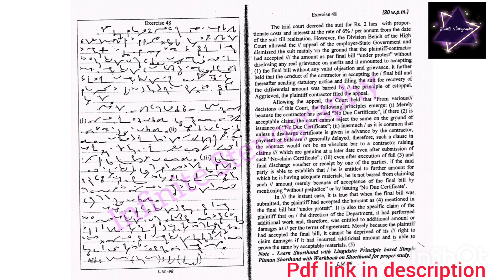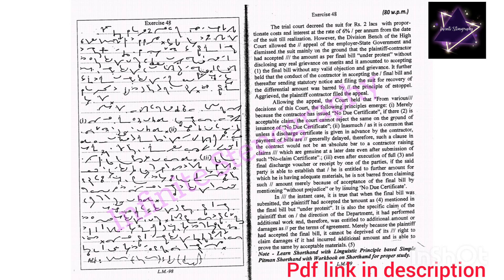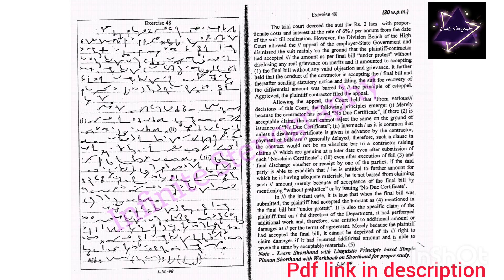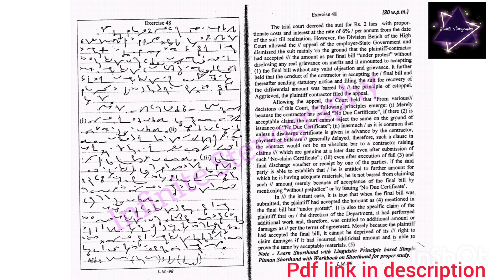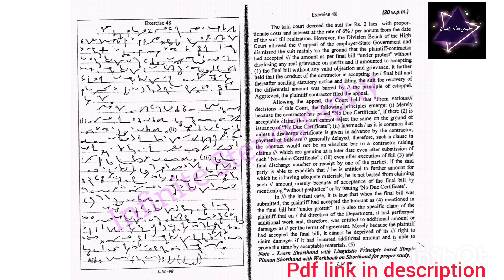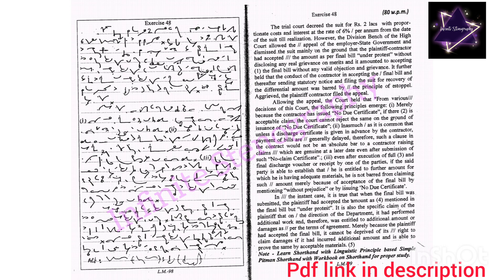Ex-48 115wpm GD BIST LEGAL DICTATION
@Infinite Stenography

80 wpm Legal English Dictation for High Court
english shorthand speed practice
english shorthand dictations
court matter spl dictation
punjab and haryana high court steno dictation 80 wpm
court judgement
court matter
allahabad high court APS
court matter dictation 80 wpm
80 wpm court matter dictation
80 wpm legal matter dictation
legal matter dictation 80 wpm
court matter dictation for raj high court
court matter dictation for mp high court
new legal dictation 80 wpm
steno dictation legal matter
legal dictation magazine
legal dictation matter
legal judgment dictation 80 wpm
legal dictation judgment
legal dictation for stenographer
legal dictation for distric court
legal dictation high court
steno dictation court matter
high court stenographer legal dictation
mp high court stenographer exam preparation
80wpmstenodictation
courtmatter
highcourt dictation
shorthand passage
shorthand legal matters
original j
legal dictation
high court dictation
court dictation
shorthand dictation
shorthad
stenography
english shorthand dictation
80wpm
legal shorthand dictation 80 wpm
80 wpm legal dictation
steno legal matters
high court
legal matter dictation
80 wpm english dictation
punjab and haryana high court dictation
steno shorthand dictation
english steno dictation
80wpm speed dictation
legal shorthand dictation
english legal matter
legal passage for shorthand dictation
jk junior scale stenographer
jk high court stenographer
jkssb stenographer
jkssb dictation
legal dictation 90 wpm
dictation @60wpm
dictation @ 80wpm
dictation 70wpm
gd bist dictation
lower court dictation
judgment dictation
supreme court dictation
district court dictation
sikhostenography
shorthand legal passage
legal hindi dictation
court diction
80 wpm court dictation
high court legal dictation
mp high court dictation
rajasthan high court legal dictation
rhc dictation
rhc legal dictation
legal matters
english shorthand
80 wpm
stenography sikho
legal dictation 80 speed
legal dictation at 80 wpm
80wpm shorthand dictation
speed dictations
delhi university
steno dictation 80 wpm high court
aiims stenographer skill test
shorthand dictation 80 wpm in english
shorthand dictations
pitman shorthand
english shorthand dictations
court judgement
court matter
80 wpm court matter dictation
80 wpm legal matter dictation
legal dictation magazine
legal dictation matter
80wpmstenodictation
courtmatter
highcourt dictation
shorthand passage
shorthand legal matters
original judgment
legal steno
legal passage
legal shorthand
english legal dictation
legal steno dictation
80 wpm shorthand dictation
80 wpm english legal matters
legal shorthand 80 wpm
english legal shorthand 80 wpm legal english 80 wpm
80 wpm english legal shorthand
80 speed english legal dictation
g d bist
english Dictation
shorthand dictation on 80 wpm
gd bist legal
gd bist legal dictation